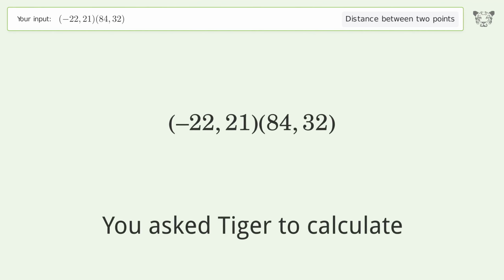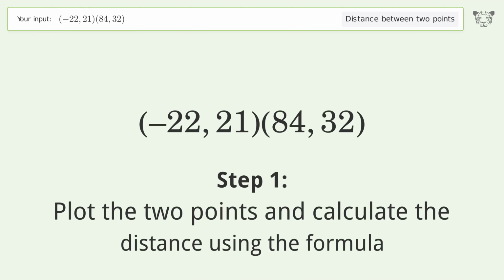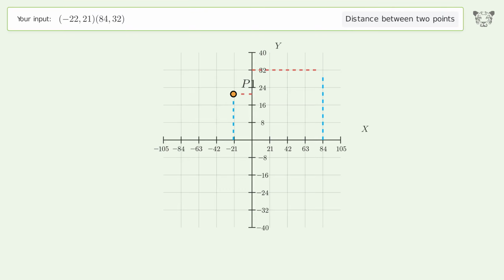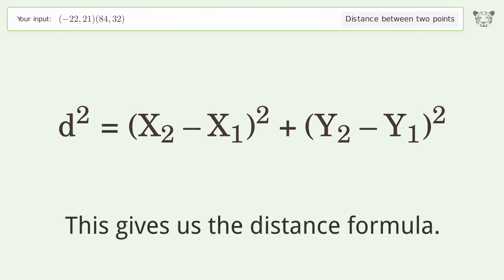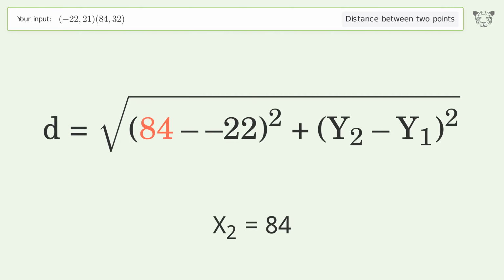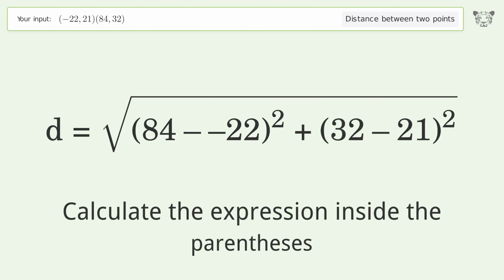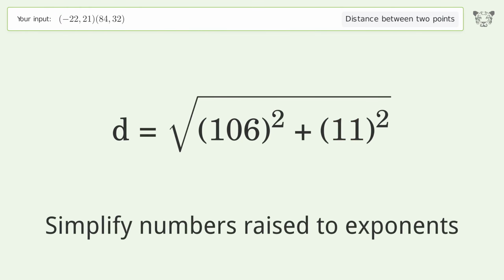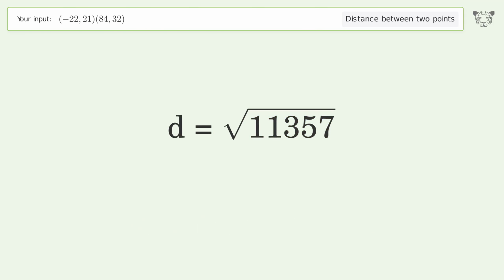Find the distance between two points p1 (-22,21) and p2 (84,32): Step-by-Step Video Solution